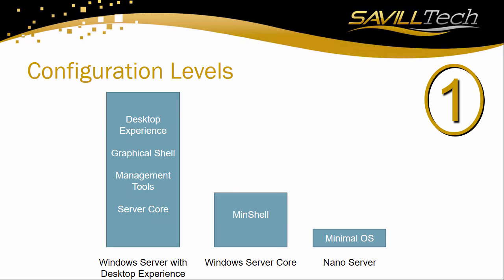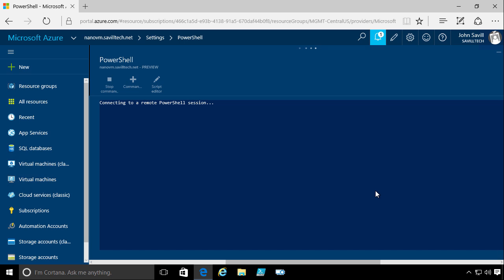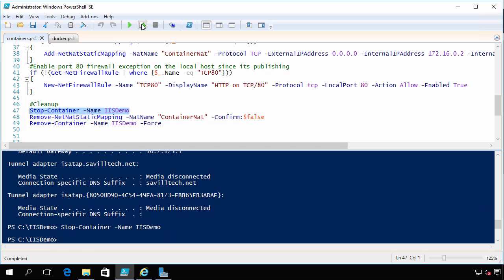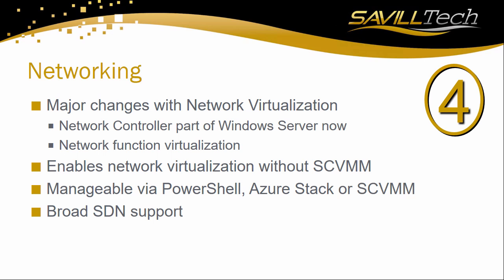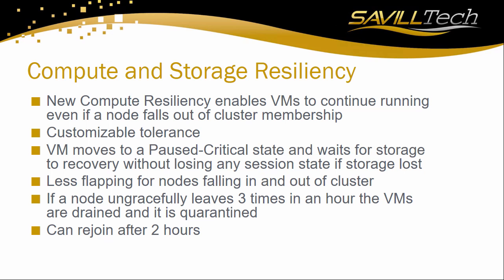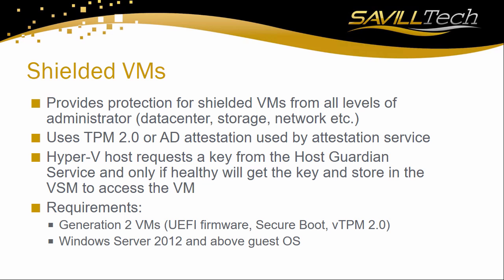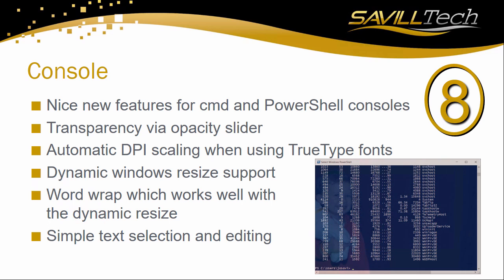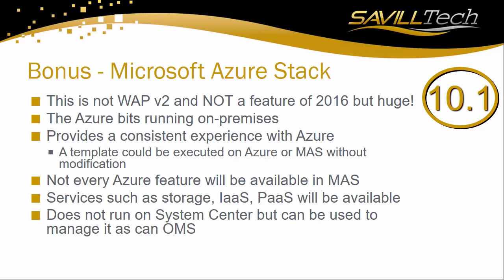Windows Server 2016 Top Ten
My pick of the top ten features for Windows Server 2016.